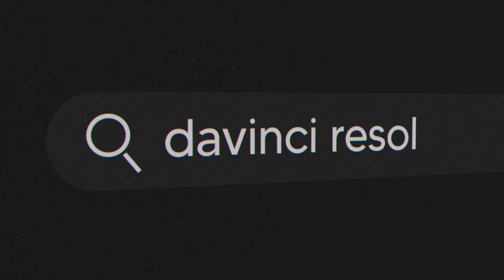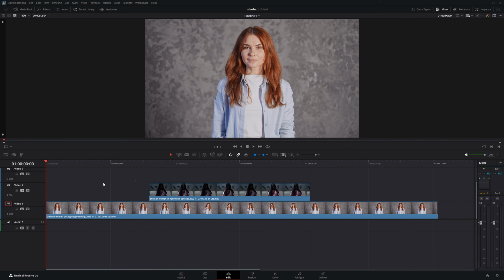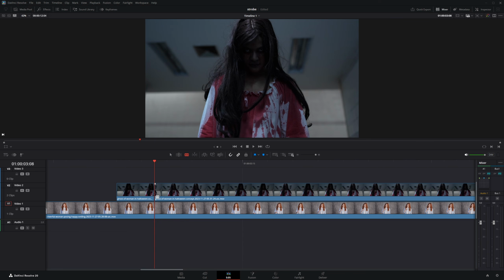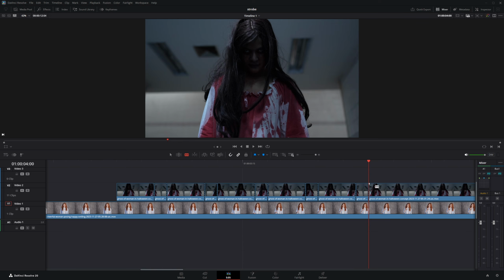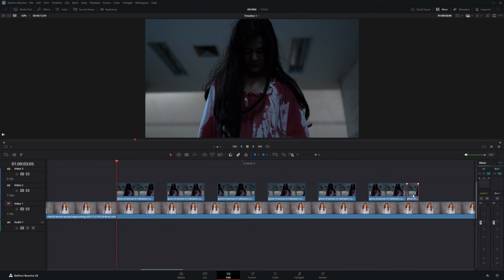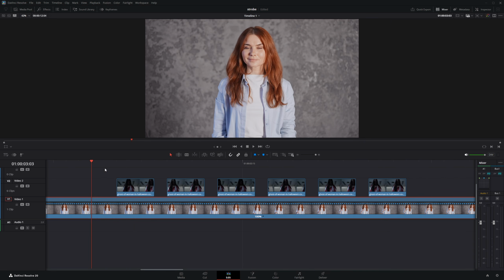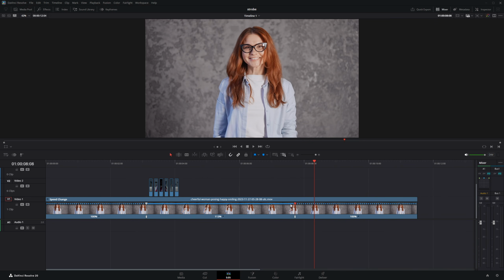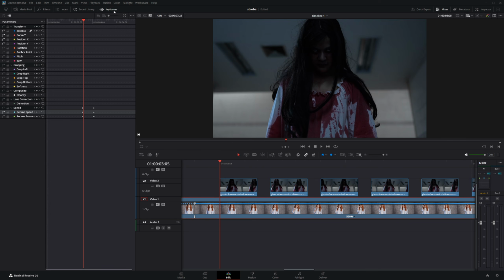How to Create a Strobe Flicker Effect in DaVinci Resolve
In this quick tutorial, I’ll show you how to layer clips, cut precise frames, and build a flicker-style ghost reveal that’s perfect for horror scenes, music videos, or dramatic edits.

No plugins, no fancy tools—just creative cuts and timing!